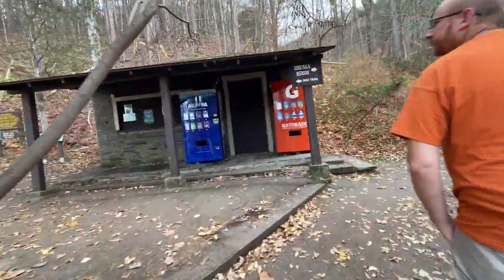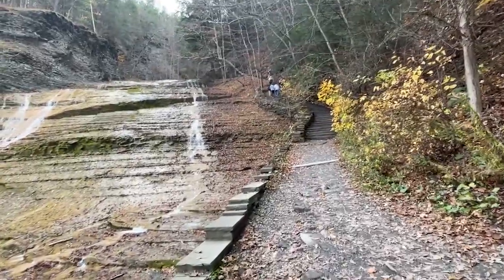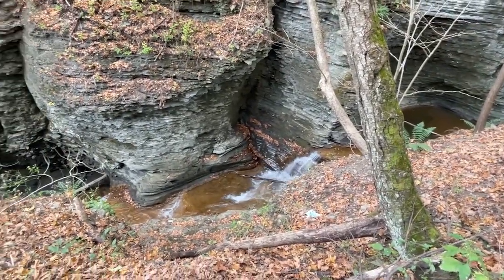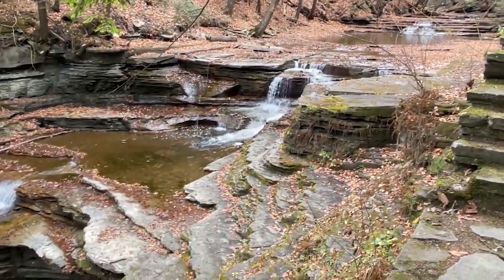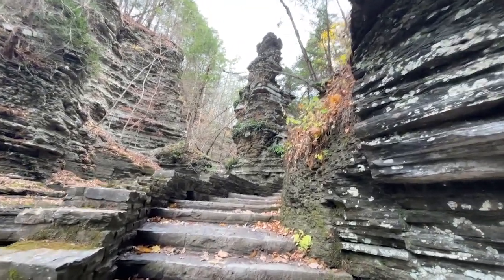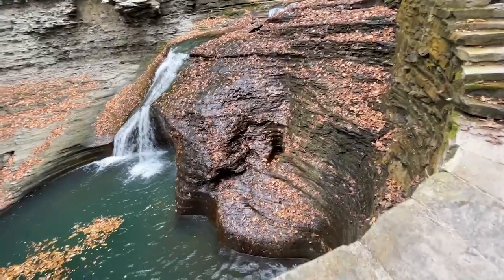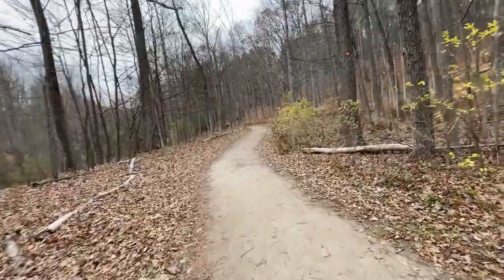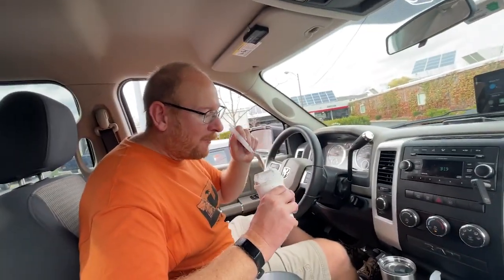CA 79c - Buttermilk Falls State Park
Hi everybody,
Here is our last video from our quick trip to the Finger Lakes region to visit three gorge state parks! Each park was unique with something different to offer and we enjoyed visiting all of them.  Be sure to stretch your legs because you get quite a work out here!

Music from Free To Use Music
Track: 'Snowflake' by Scandinavianz